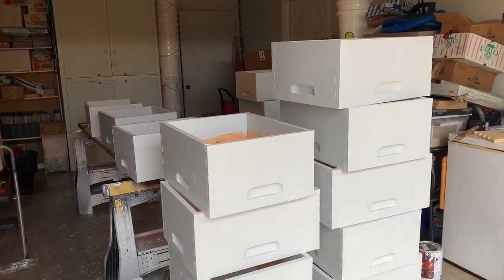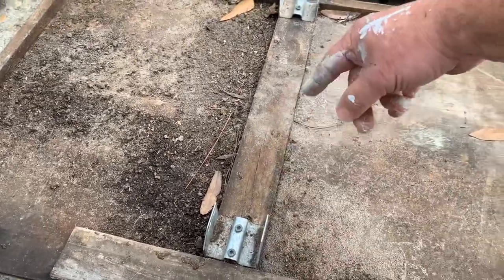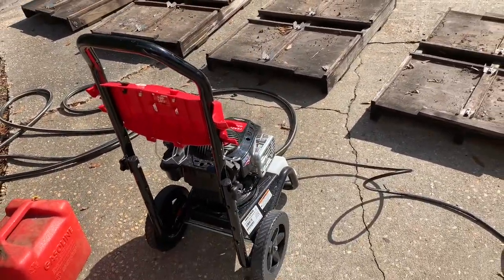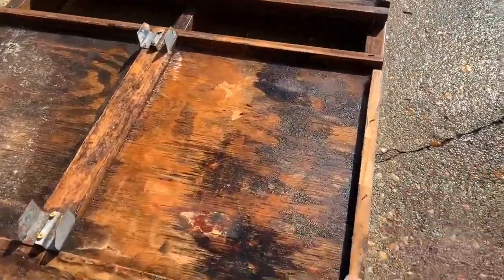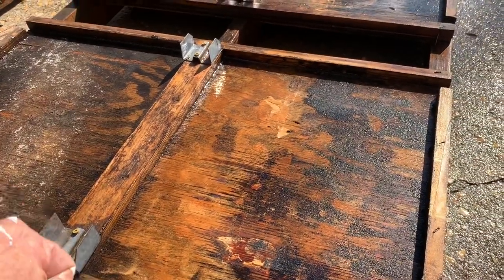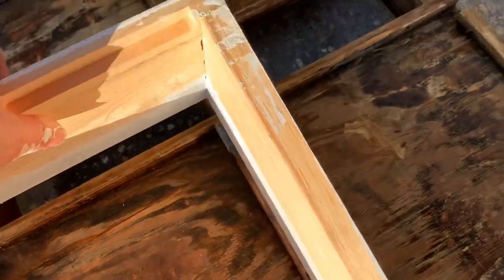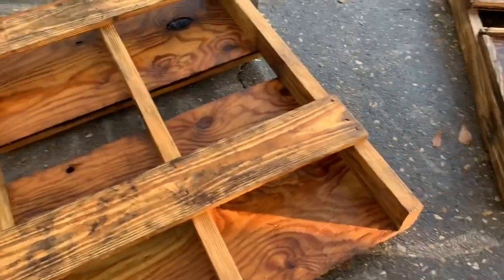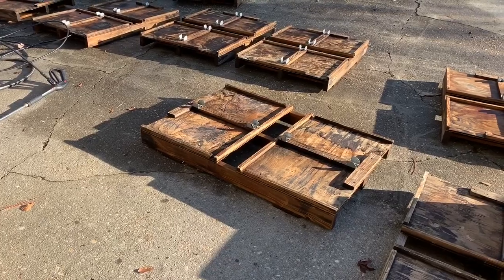BEEKEEPING - Cleaning and Preparing Old PALLETS for Honey BEES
I had some old pallets that needed to be cleaned I preparation for bee season. This is how I did it.